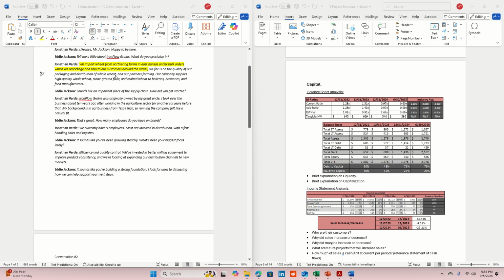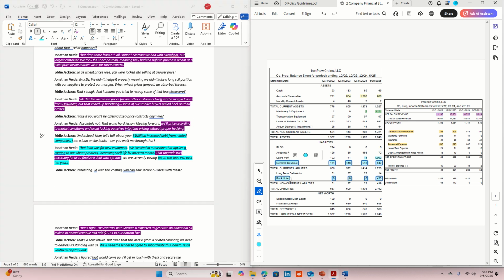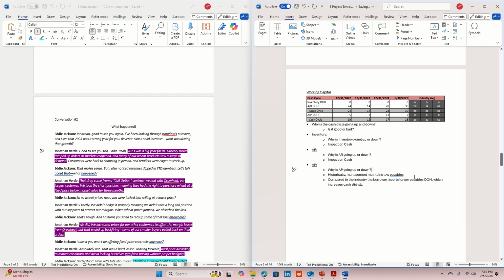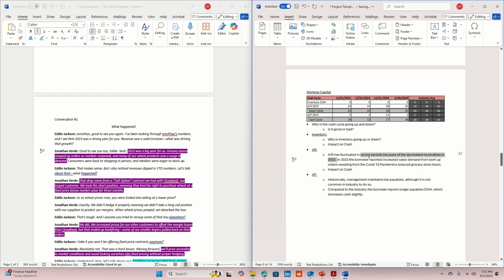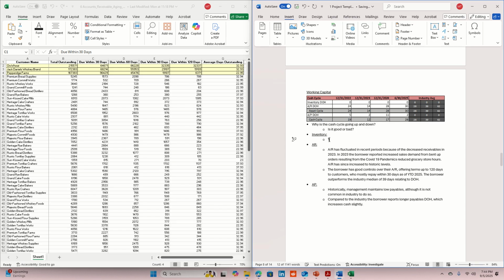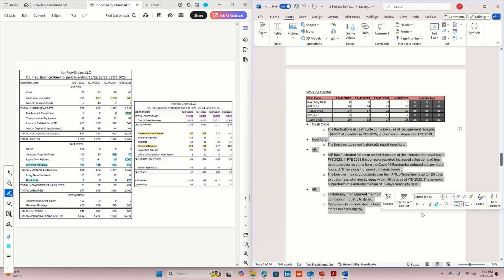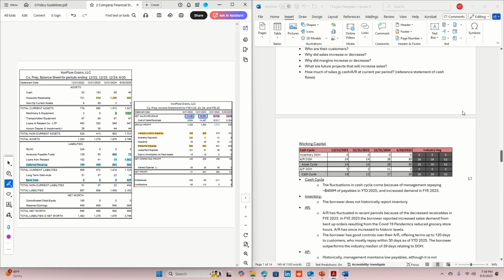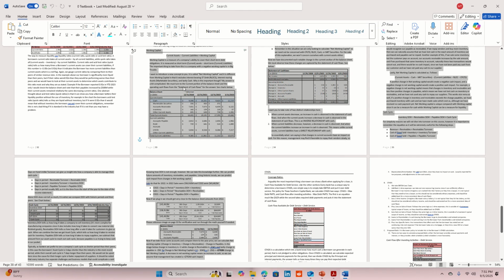Cash Cycle Video #1